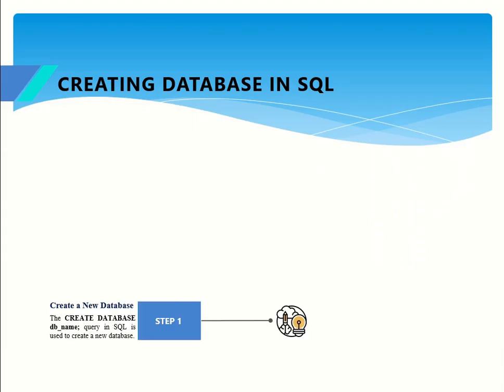Creating a New Database in SQL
This reel was created by  Ikrama Dayyabu Hayatu   for mentorness Internship.